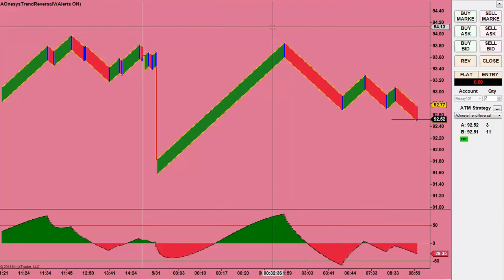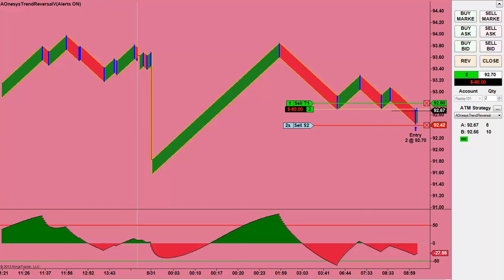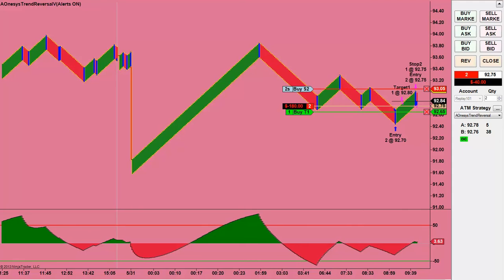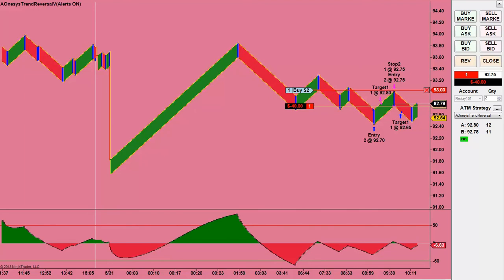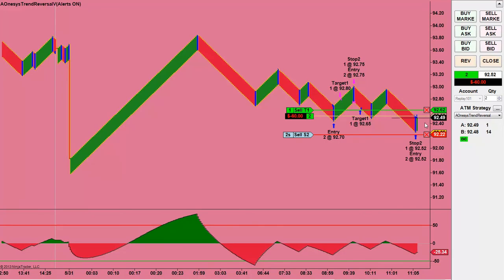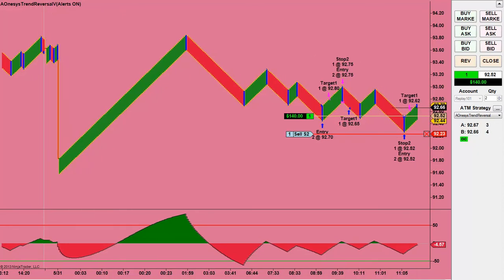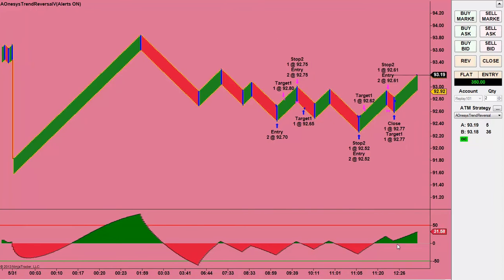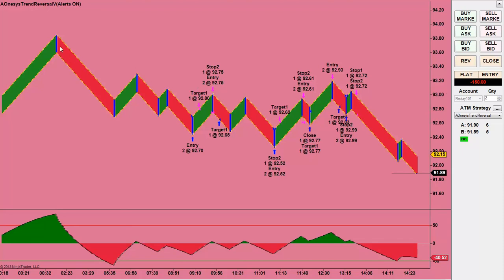Crude Oil Day Trading $150 Loss in A Day, (A-Onesys Trend Trading) May 31, 2013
Crude Oil Trading made easier (Intraday trading)
Make consistent profit with us. Do not Gamble with your future.